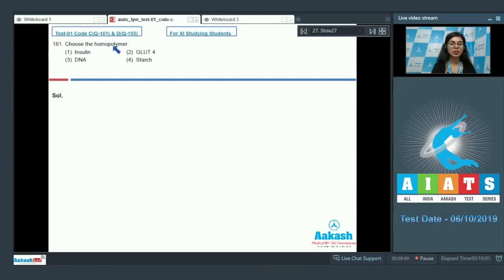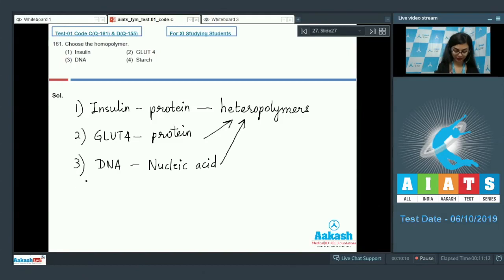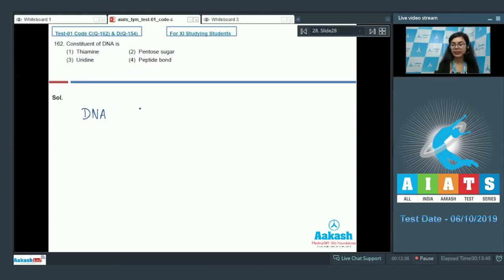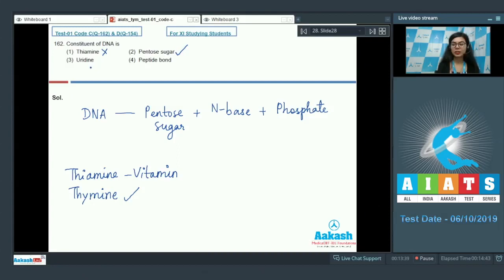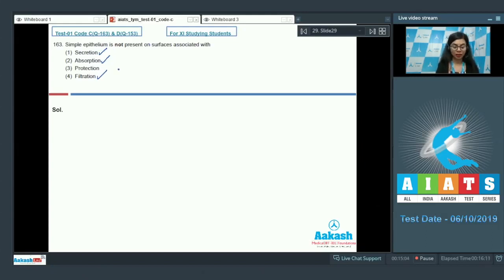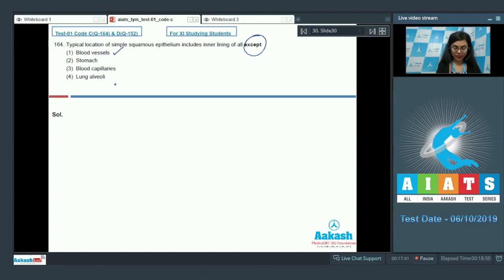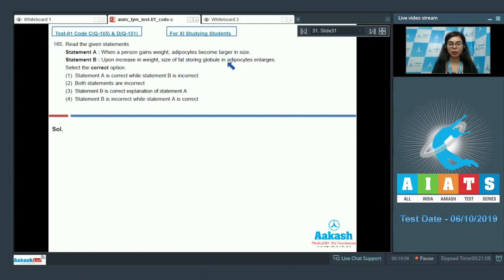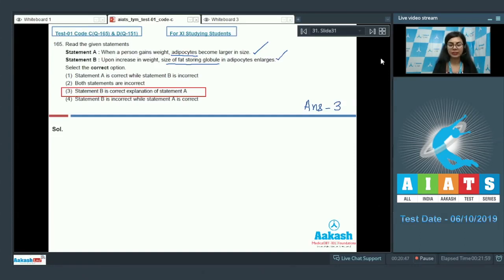AIATS TEST 01 Code C D For XI Studying Students ZOOLOGY MEDICAL 2020 Q 161 to 165